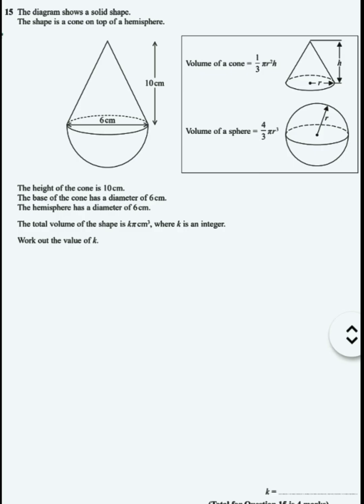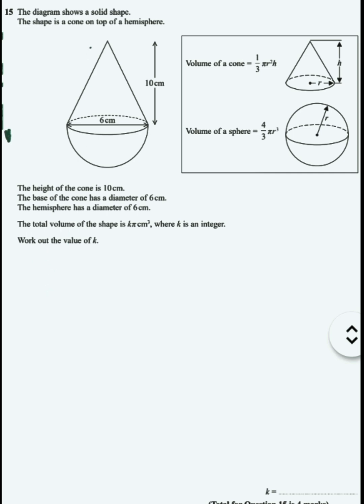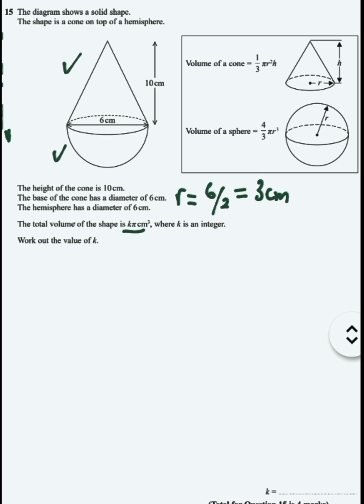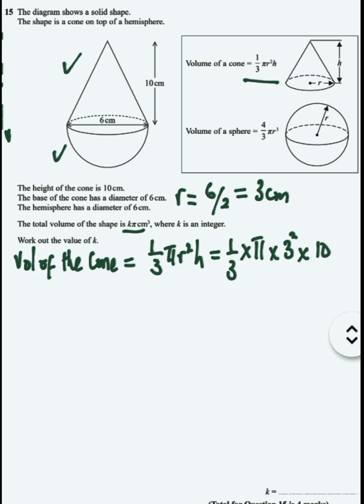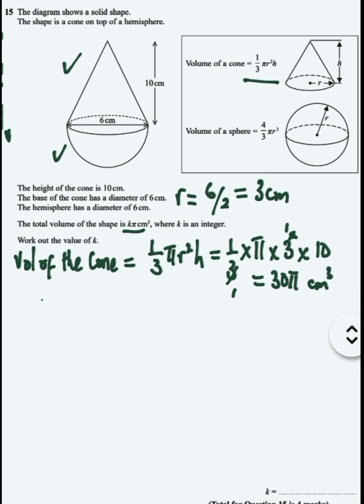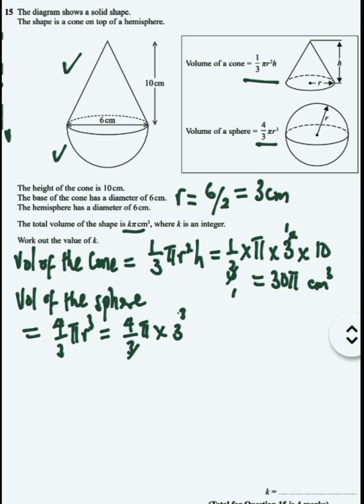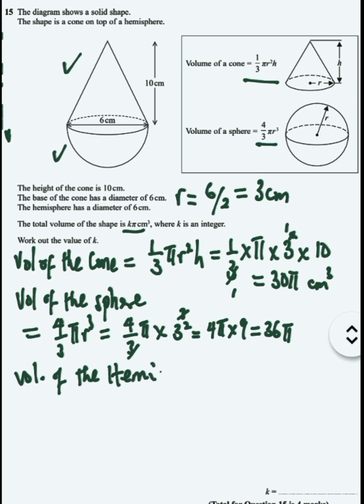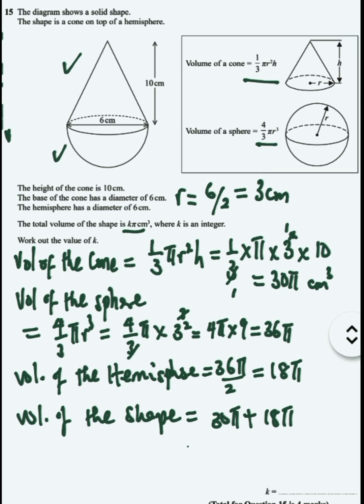November 11, 2024